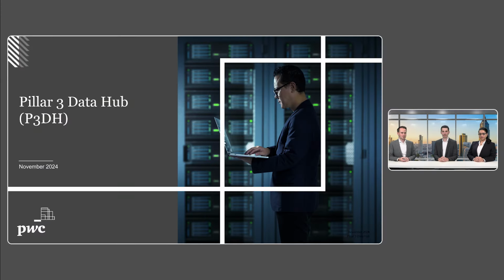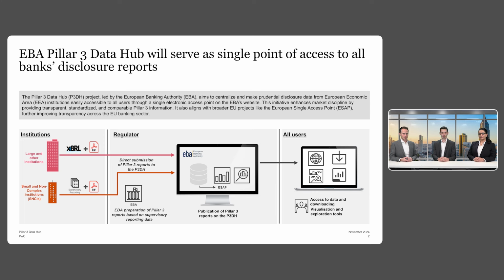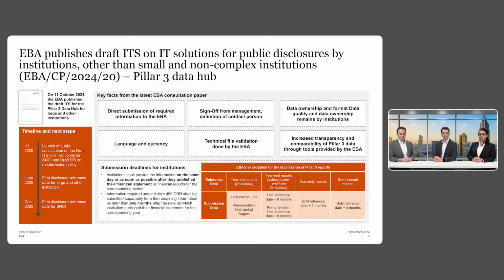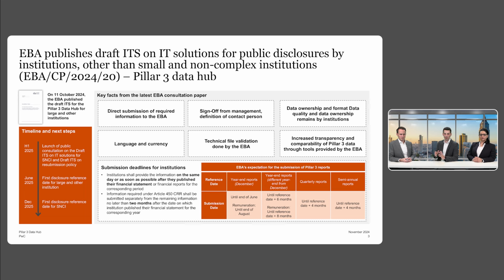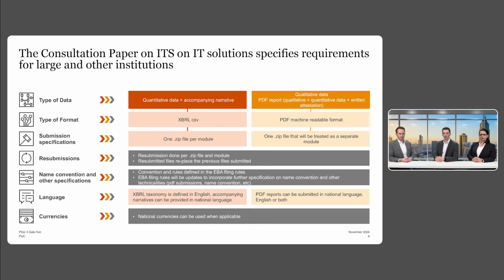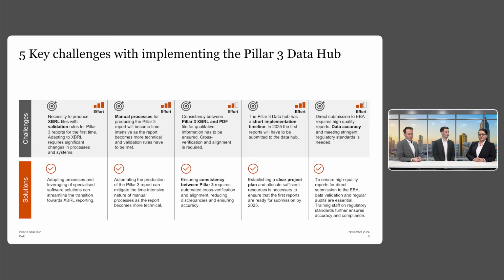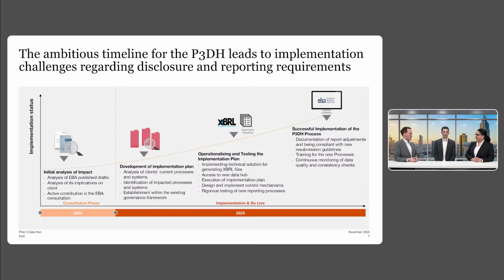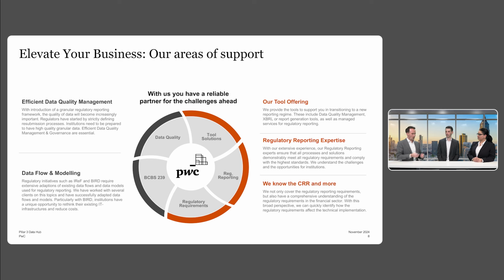Pillar 3 Data Hub (P3DH): The EBA's initiative and Implications for financial institutions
In this video we dive into the European Banking Authority's (EBA) Pillar 3 Data Hub (P3DH) initiative, which is set to transform the accessibility and transparency of prudential disclosure data across European Economic Area (EEA) institutions. The P3DH project aims to centralize Pillar 3 information, enhancing market discipline and aligning with the overarching EU transparency projects such as the European Single Access Point (ESAP).

Join us as we explore the key aspects of the P3DH, including the direct submission of Pillar 3 reports to the EBA, and the submission deadlines for institutions. We also address the challenges our clients might face in adapting to the new reporting requirements, such as generating XBRL files, ensuring data quality, and meeting stringent regulatory standards.

Christoph Himmelmann, Michael Schlembach, and Maria Arsin, provide a comprehensive overview of the implementation timeline and the steps institutions need to take to ensure compliance and successful integration into the P3DH.

Christoph Himmelmann
Director, PwC Germany

Michael Schlembach
Manager, PwC Germany

Maria Arsin
Manager, PwC Germany